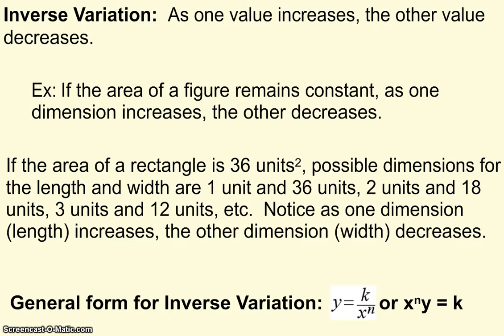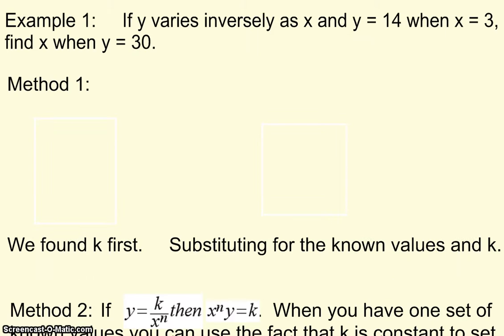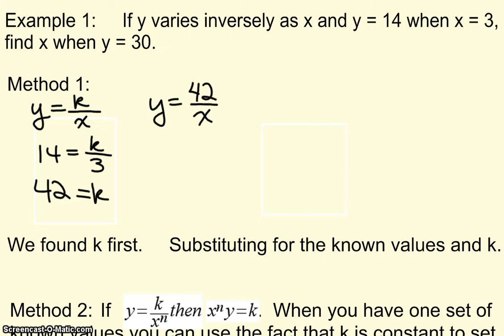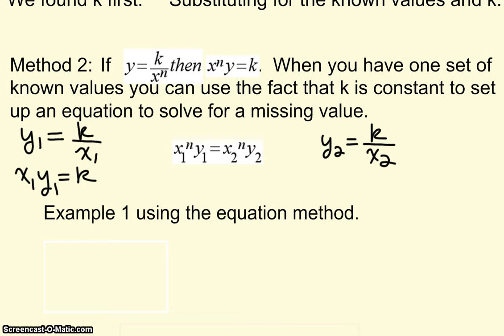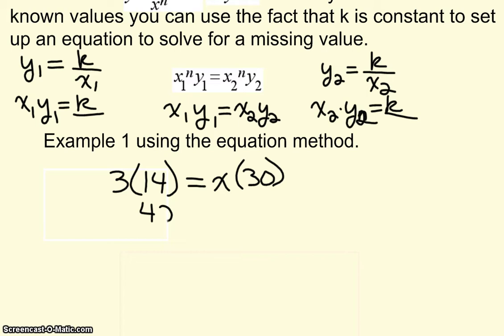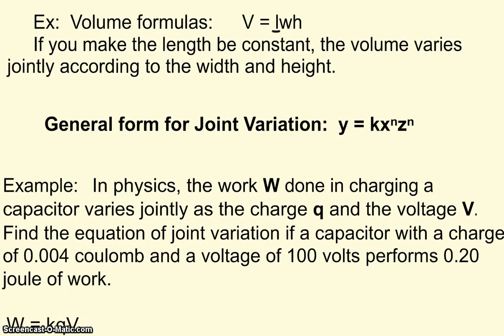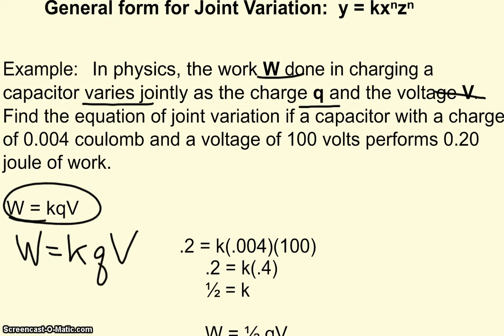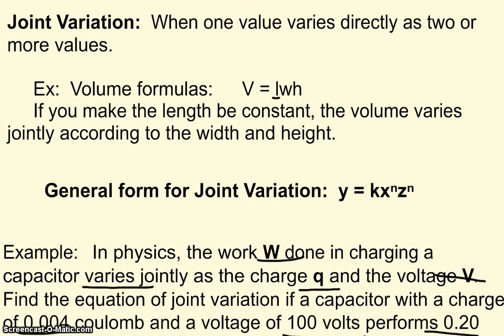inverse and joint variation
review of inverse and joint variation from algebra 1 and algebra 2